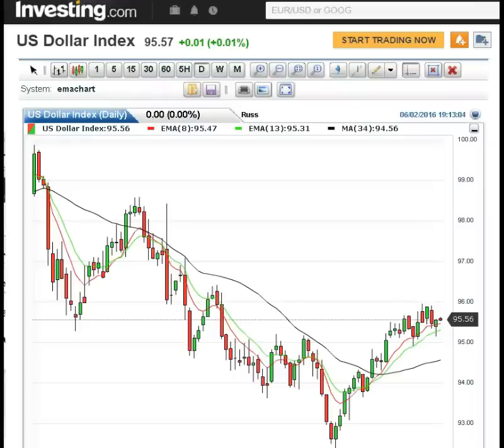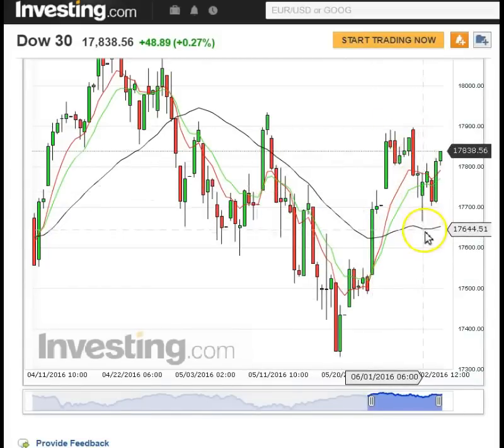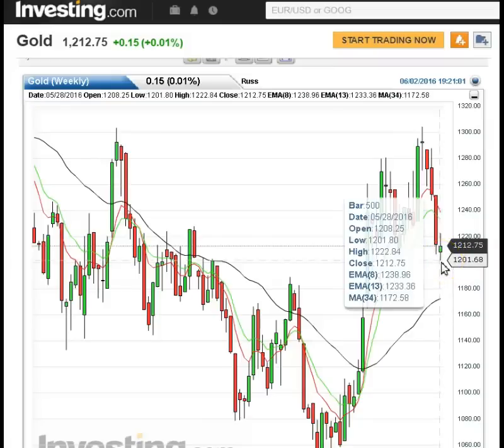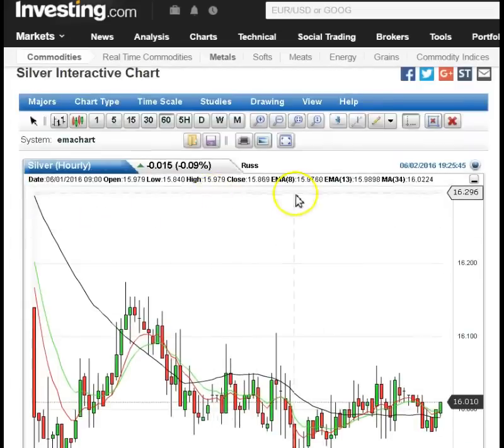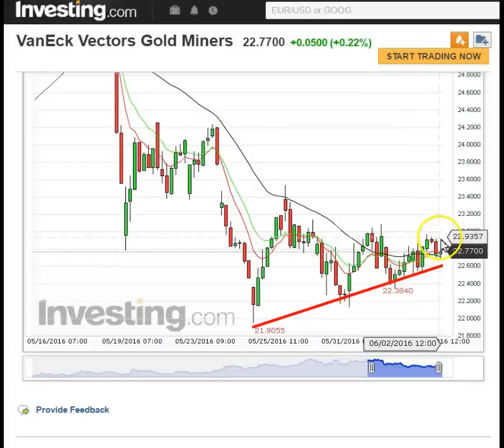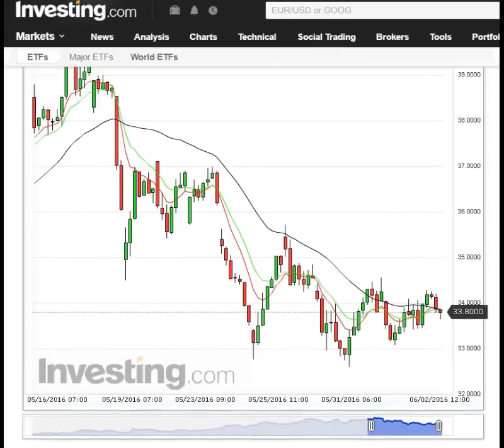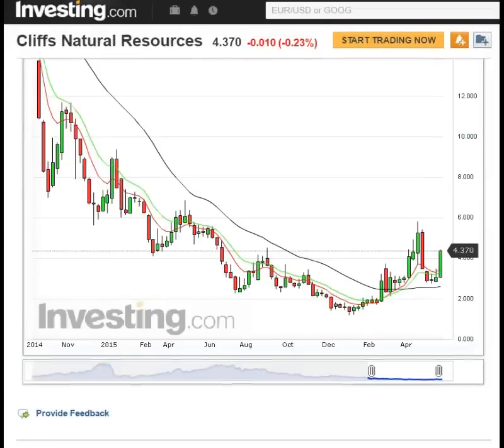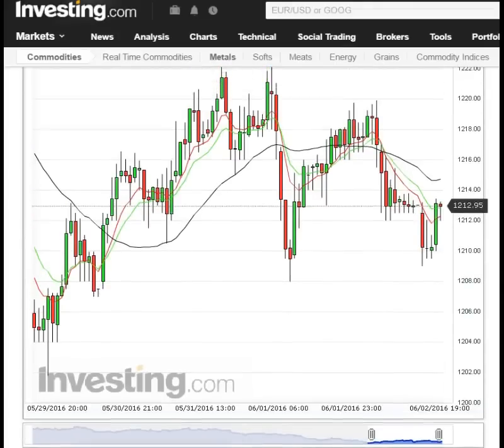Where is the Bounce in Gold & Silver?